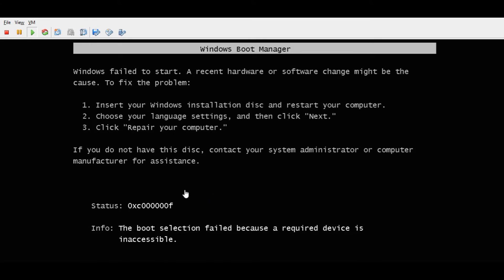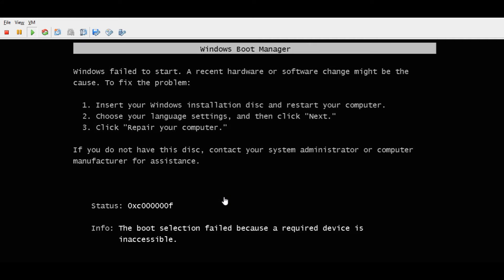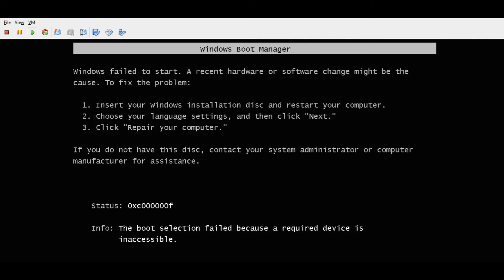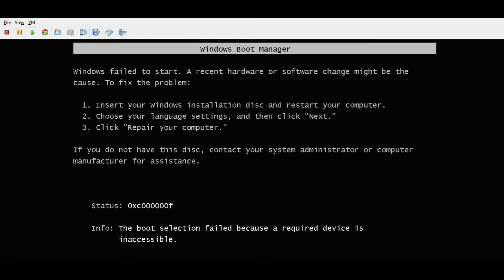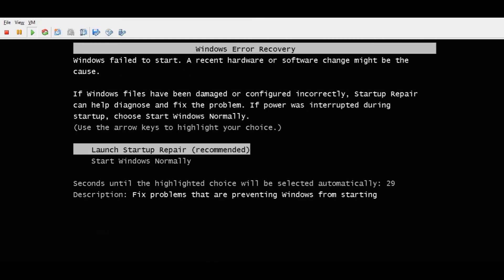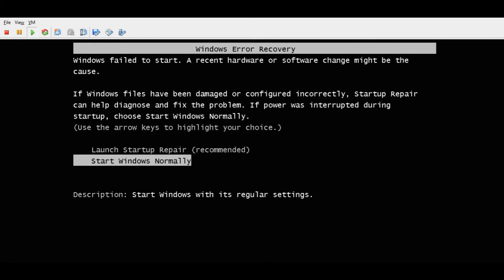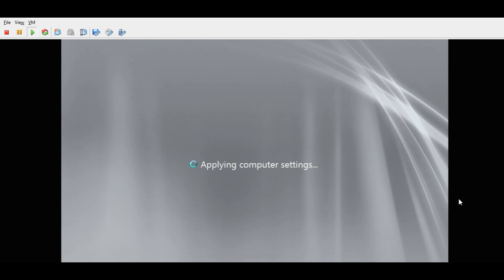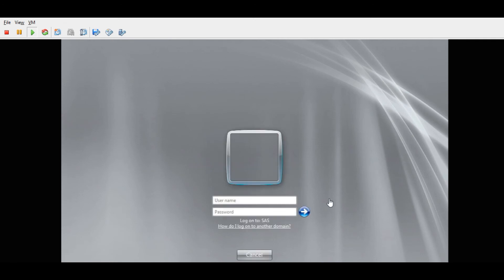Boot Selection Failed Error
Virtual Machine fails to boot into windows. How to fix Error Boot Selection Failed because a required device is inaccessible